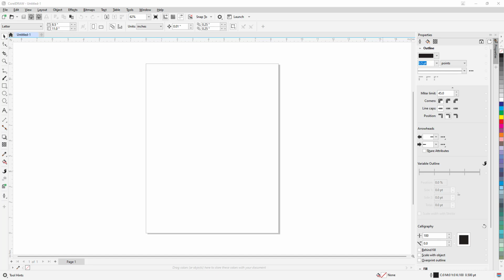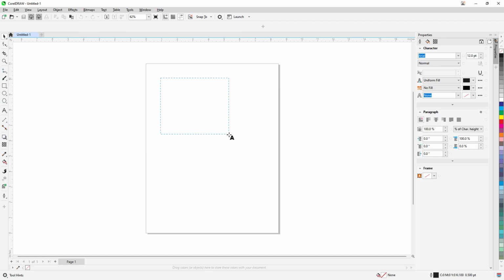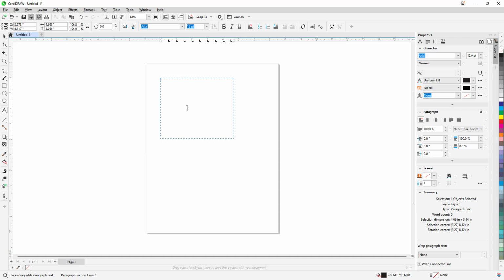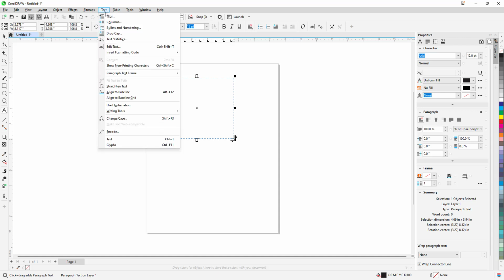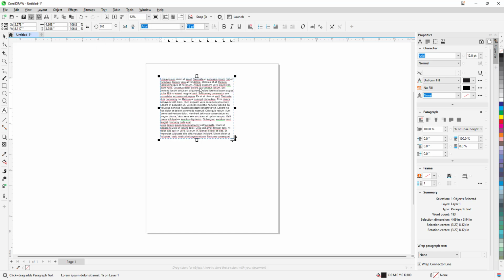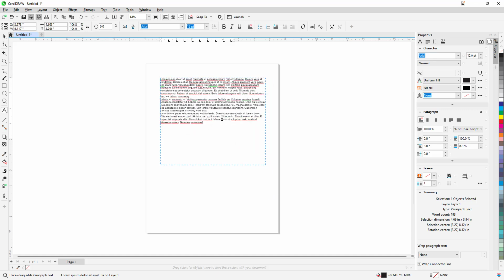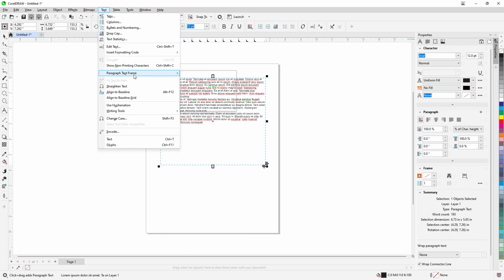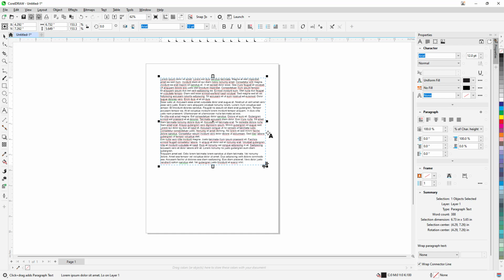Corel Draw - Lesson 62 - Inserting Placeholder Text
In this tutorial, we will be discussing about  Inserting Placeholder Text in Corel Draw